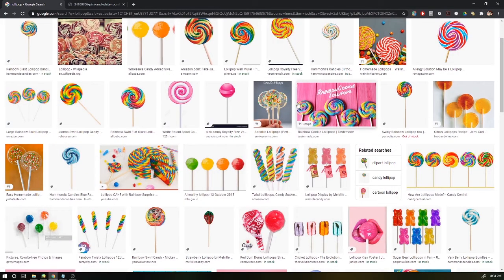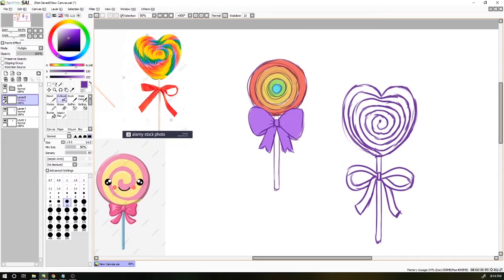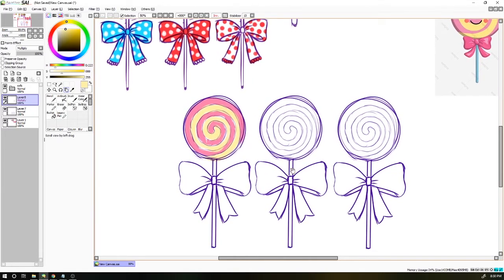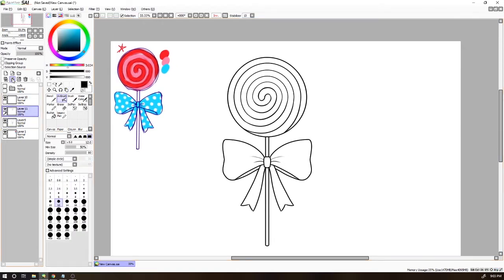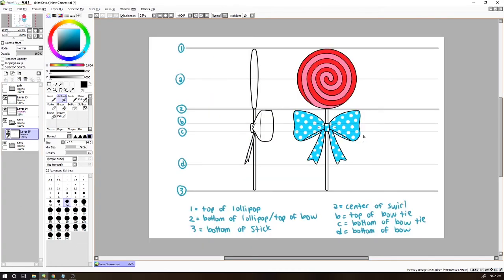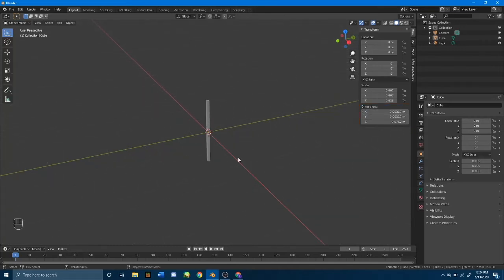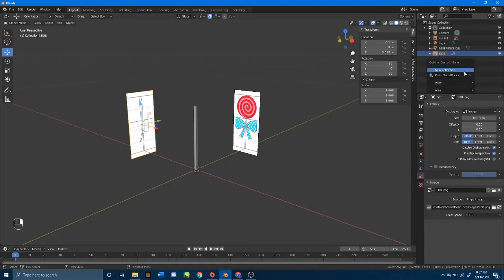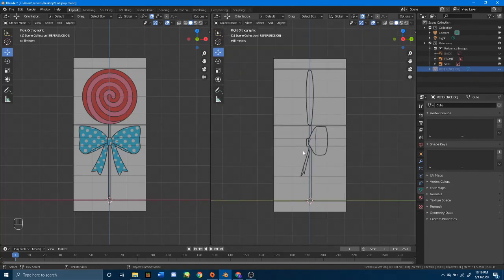04: Reference Image Tutorial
Let's create a reference image to use during the 3D modeling process!